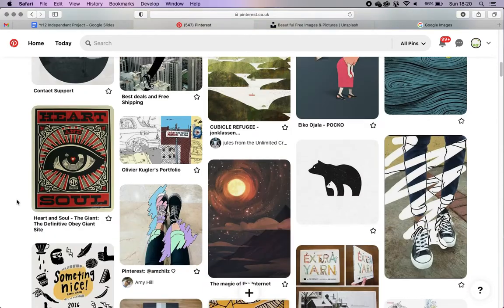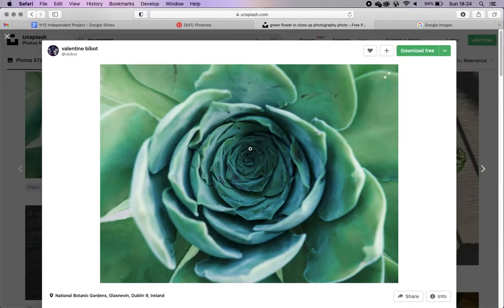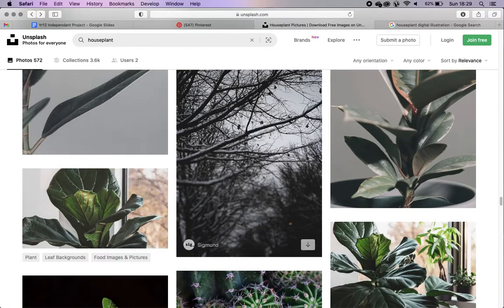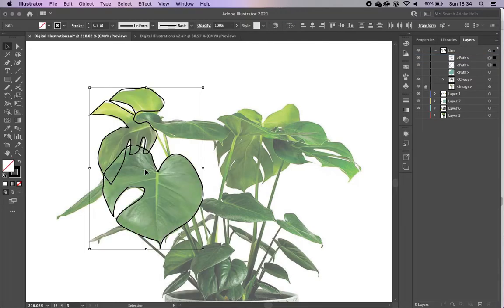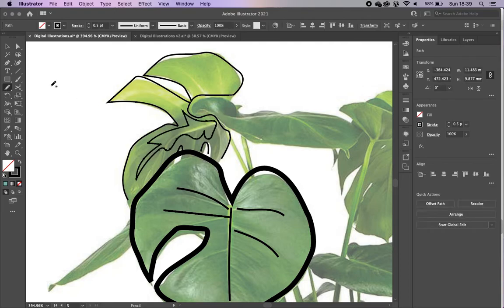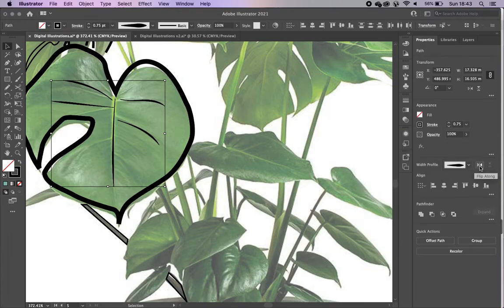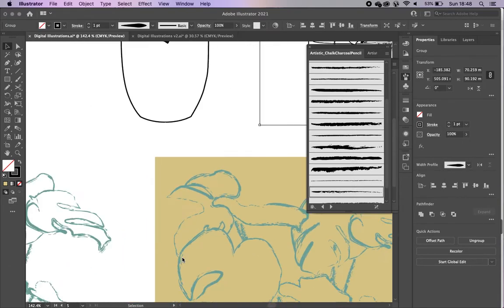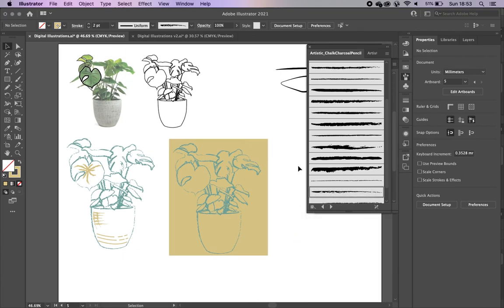Digital Illustration - Line Styles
How to create digital illustrations using Adobe Illustrator, particularly focusing on the use of line and different styles of line art.